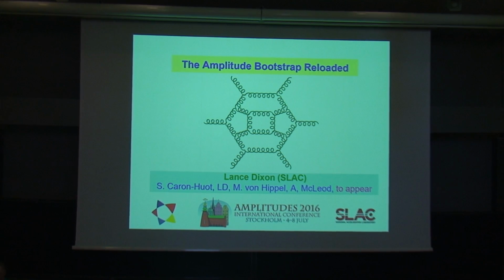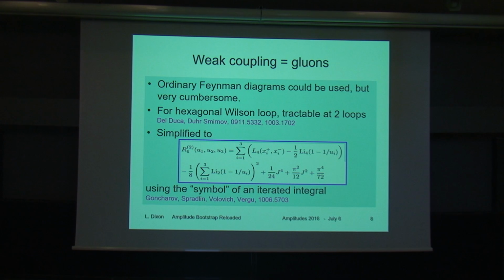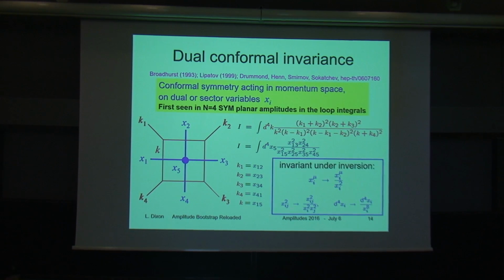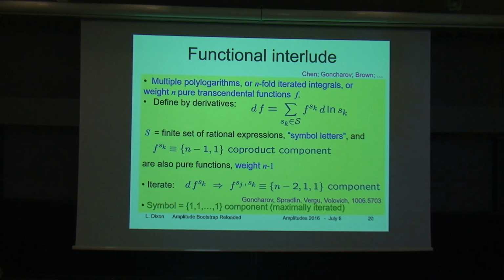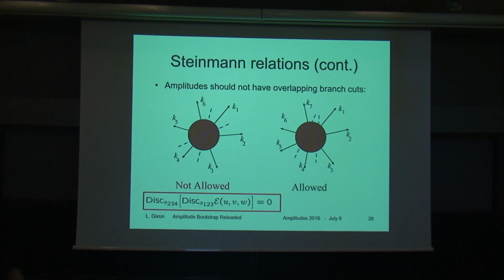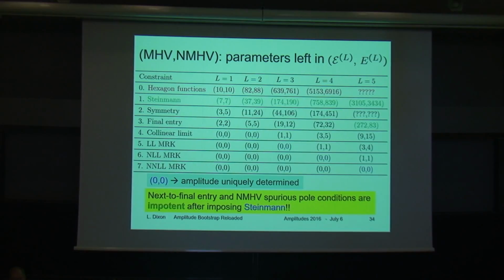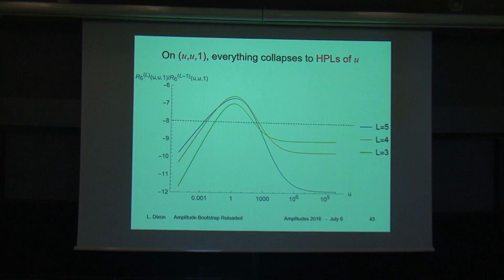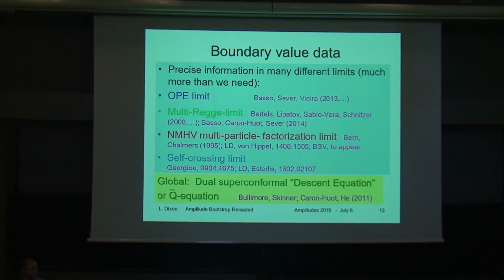Lance Dixon "The Amplitude Bootstrap Reloaded"